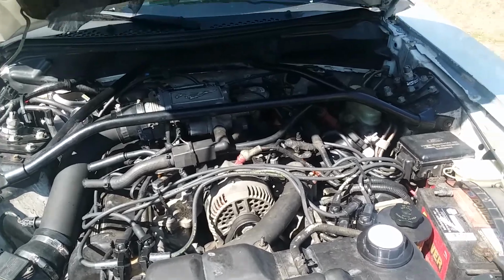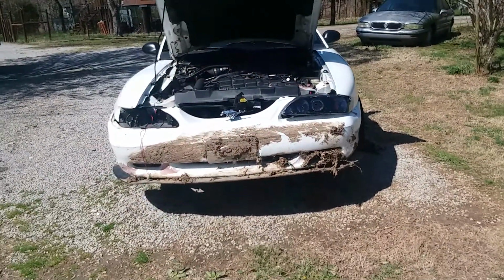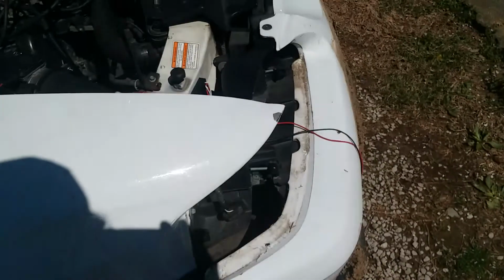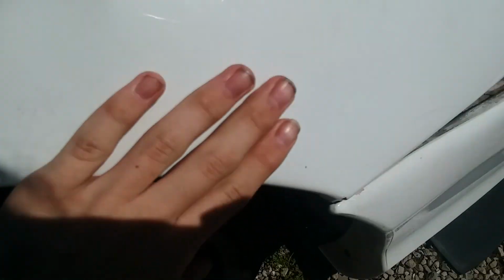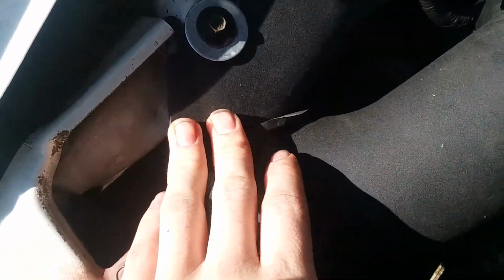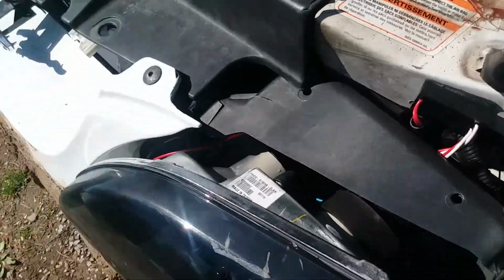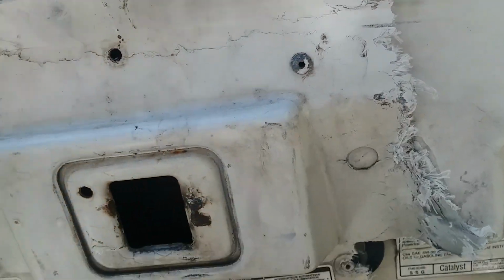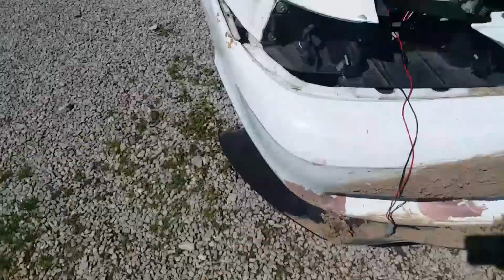I Wrecked Rose !!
Fell asleep during the drive home and this is the after math.